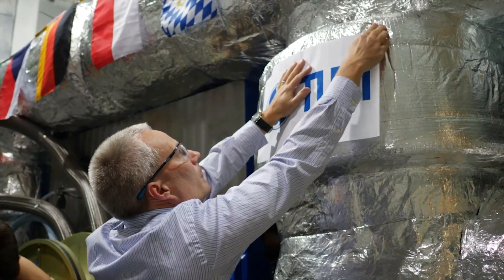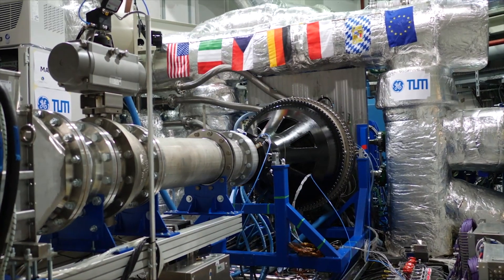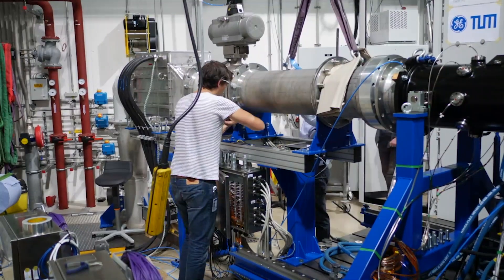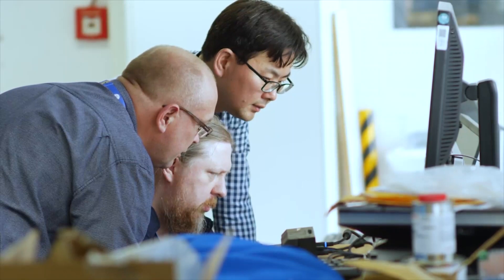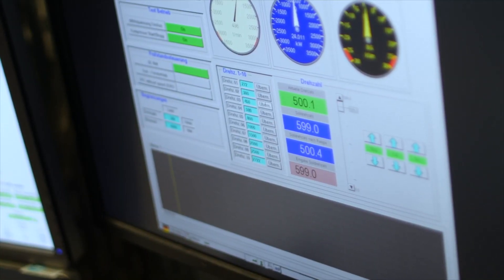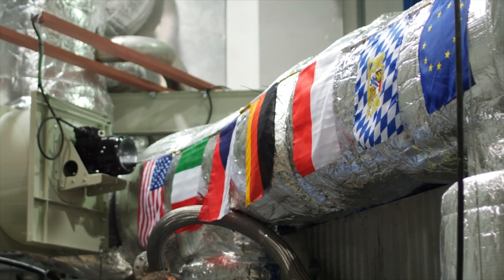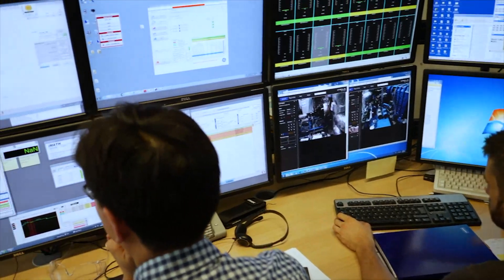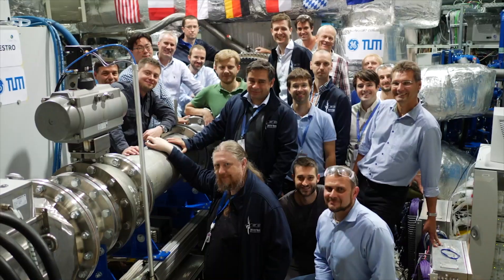GE Catalyst™ is about to make some noise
In Munich, Germany, GE engineers are conducting the GE Catalyst's™ most significant tests to date -- Axial-Centrifugal Compressor Vehicle (ACCV) tests – before they run the engine for the first time later this year. The ACCV test will help engineers fully understand the ATP’s compressor design and validate efficiency, performance, and operability.